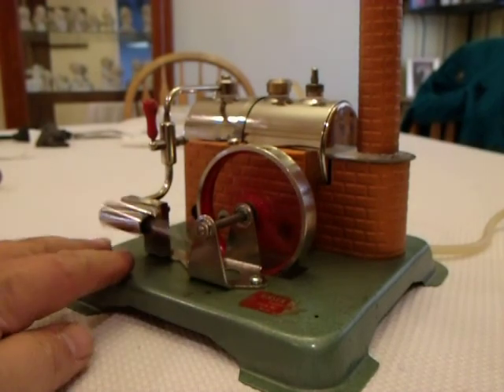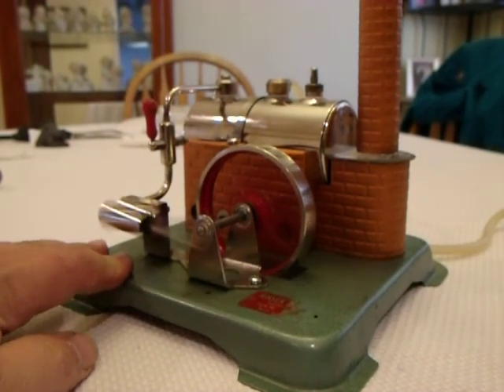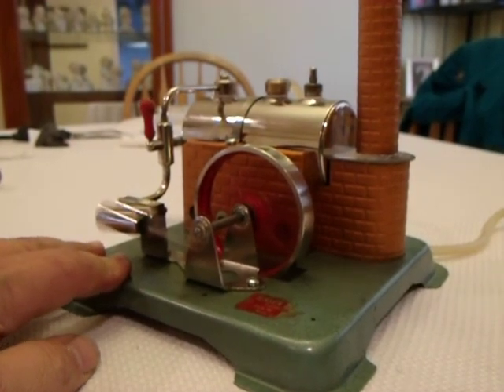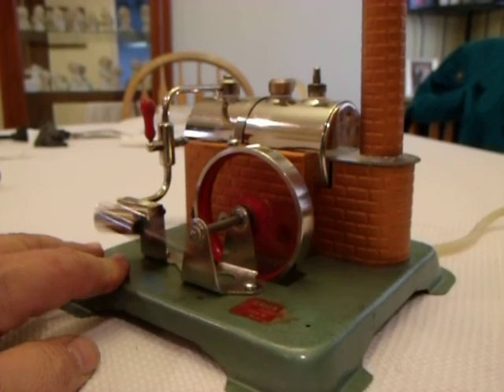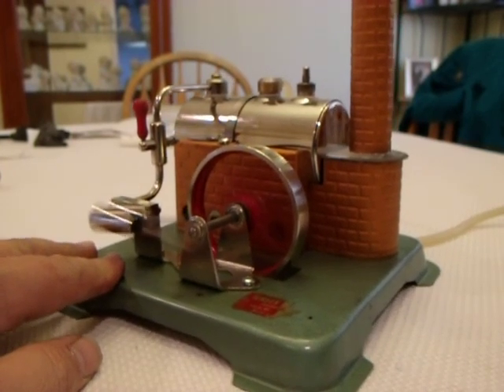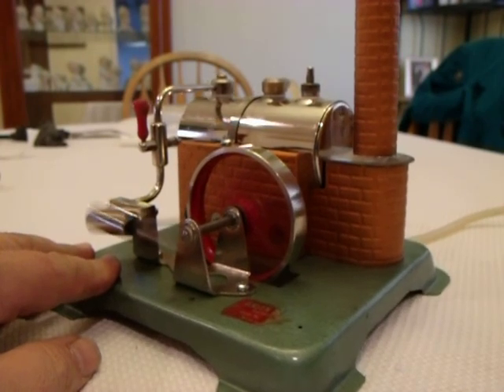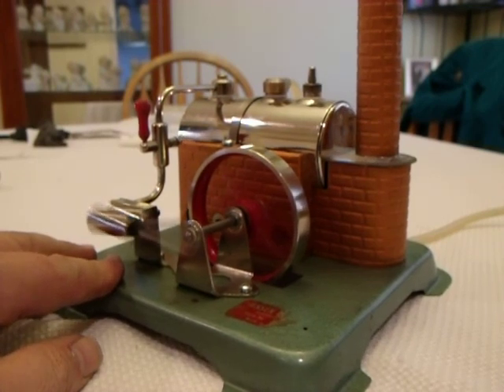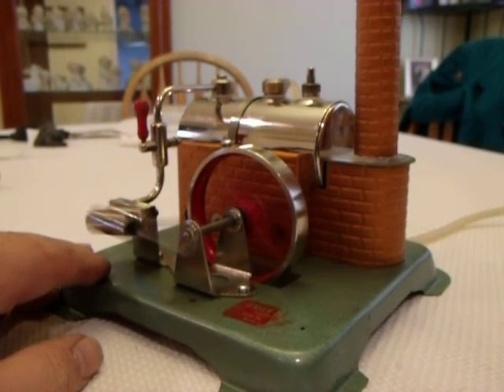Jensen steam engine # 60 W/Ball Bearing conversion on the drive shaft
Little Jensen #60 converted over to ball bearing on the drive shaft, why...why not LOL, runs on as little as 1/2 psi to 30 psi